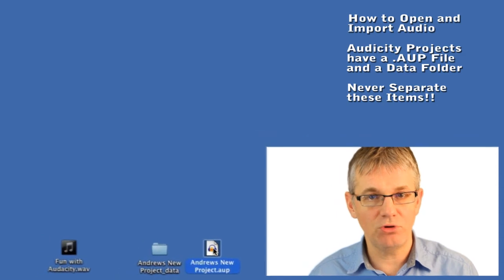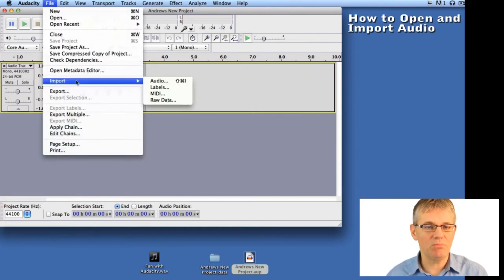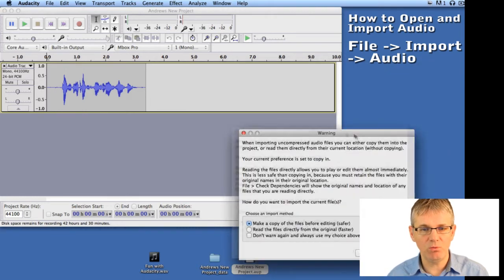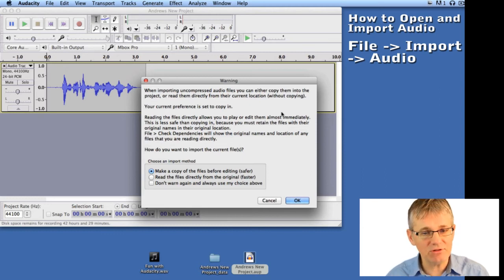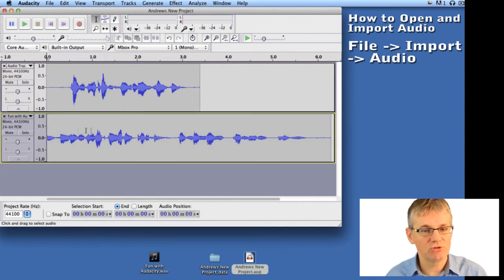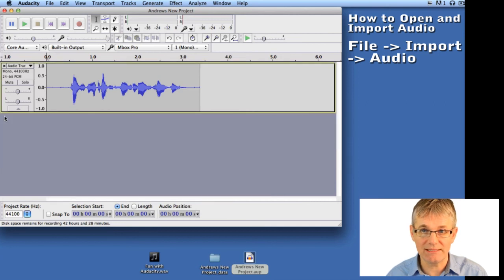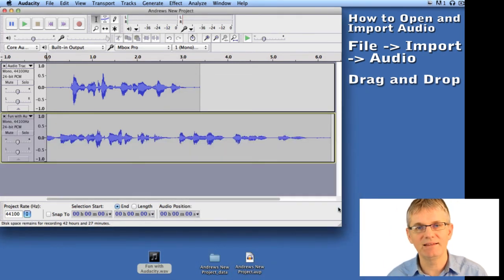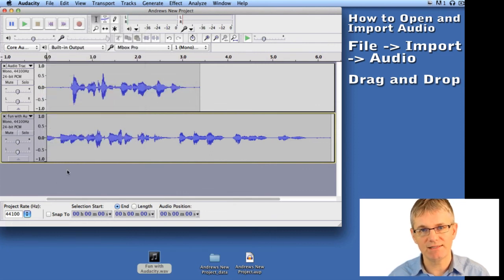2 How to Open or Import Audio Files in Audacity - Video Guide to Audacity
Find the full Video Guide to Audacity with all the tutorials, projects and teacher resources

Lesson 2
2. How to Import or Open Audio Files in Audacity
Resource Type:
Tutorial Video
Duration:
3 minutes
Outcomes:
Learners are expected to:
SO 2.5.            use the mouse right-click "Open With…" function and the FILE-menu OPEN function to open an existing WAV or MP3 file
SO 2.6.            open an existing WAV or MP3 file by using the mouse drag-and-drop function and the FILE-menu IMPORT function
Suggested Evaluation:
Opening and importing files in Audacity is a fundamental task and done frequently. Instructors may choose to simply observe learners complete this simple task as the evaluation method.
Procedure:
In this tutorial we will learn how to open an Audacity project file as well as an audio file, such as an MP3 or a WAV files.
Opening an Audacity project file is easy, just find the file on your computer and double-click the file's icon. You can also open an Audacity project within Audacity itself by going to the FILE menu, selecting OPEN and finding the file you wish to open.
Importing audio files, such as MP3 and WAV files is very easy. One way to import these files in Audacity is by using the drag-and-drop method. On your computer find the file you wish to import. Click and hold the file's icon with your left mouse button and slide it on to an open Audacity project. The audio will import directly into the open Audacity project. Another way to import WAV and MP3 files is to go to Audacity's FILE menu and select IMPORT- AUDIO. An audio file can also be imported by right-clicking on the audio file and choosing “Open with - Audacity” from the menu.